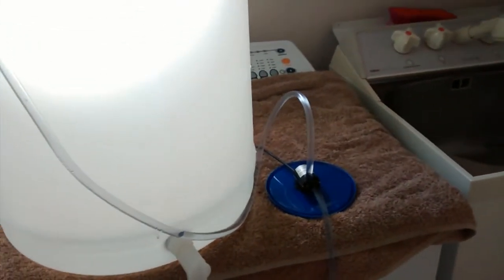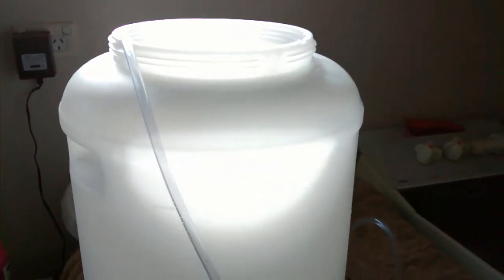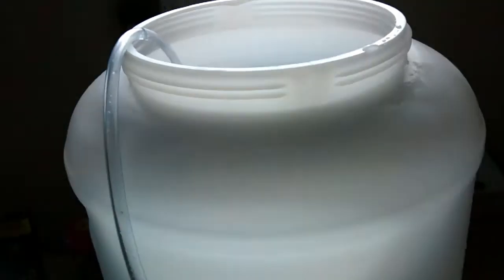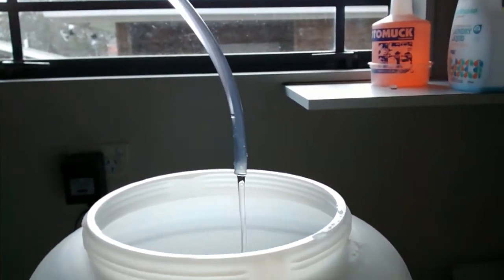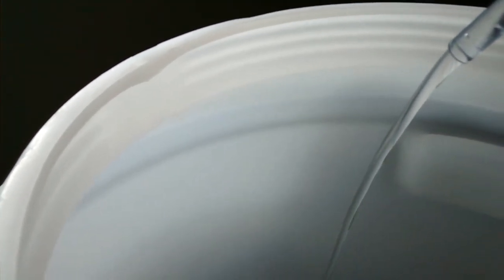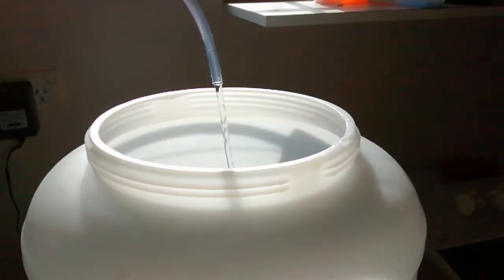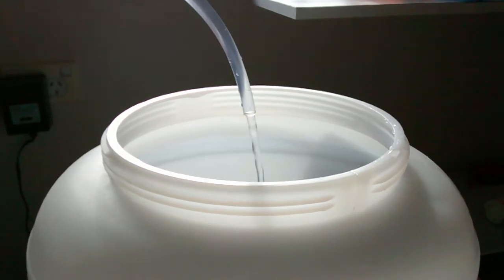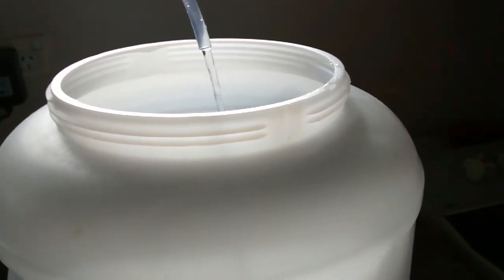Test run of my $28 recirculating mash pump using water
This is just a first test run with water. The idea is to use the pump to do a constant re-circulation during my mash RIMS. Note - You need a power adapter. I already had one, which is switchable between various voltages between 6V and 12V. I'd definitely go with a 12V one if you don't want to buy a switchable adapter. 200 litres per hour flow rate.